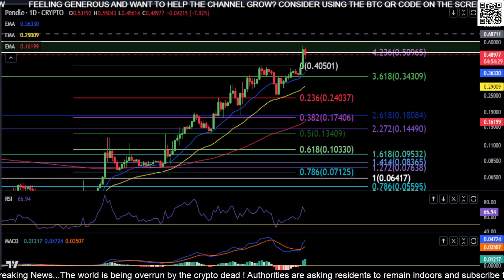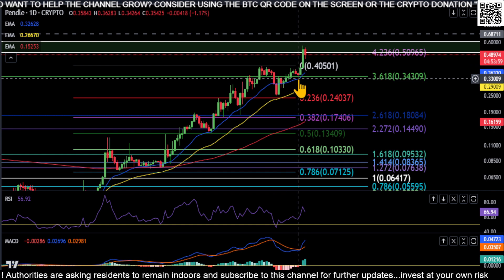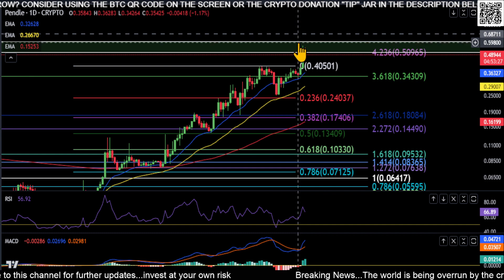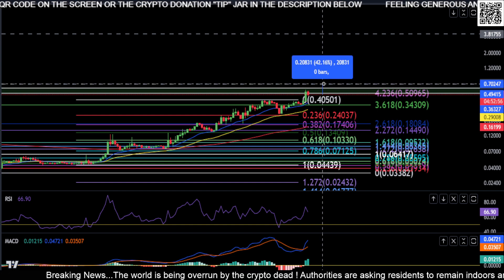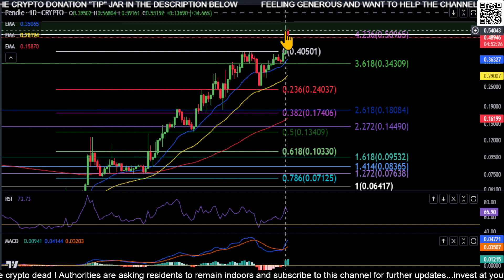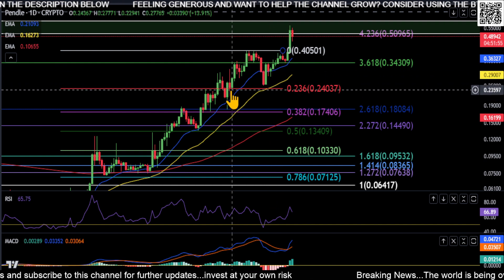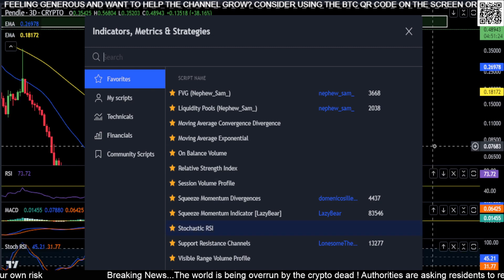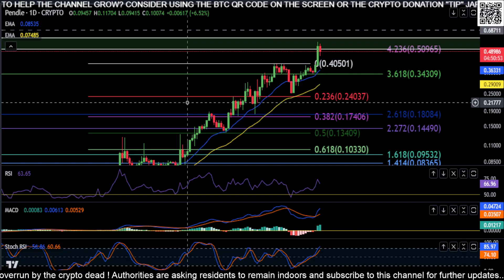PENDLE ne ATH soon!!? Pendle Token Price Prediction-Daily Analysis 2023 Crypto